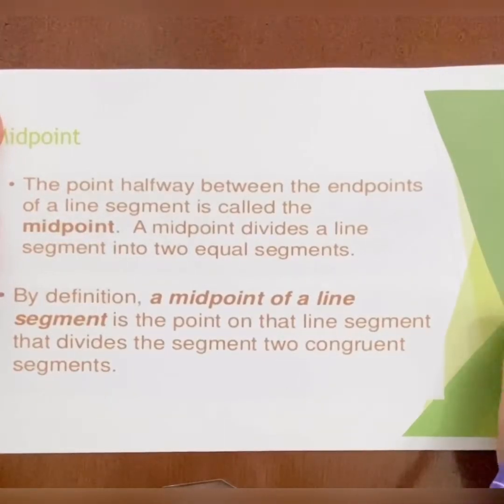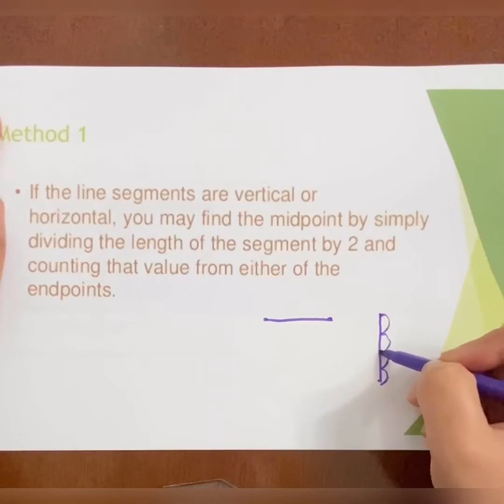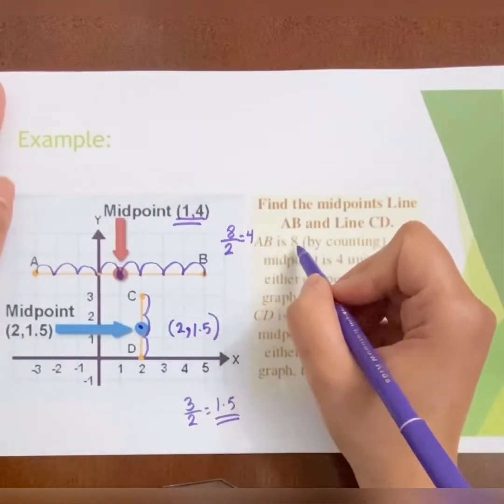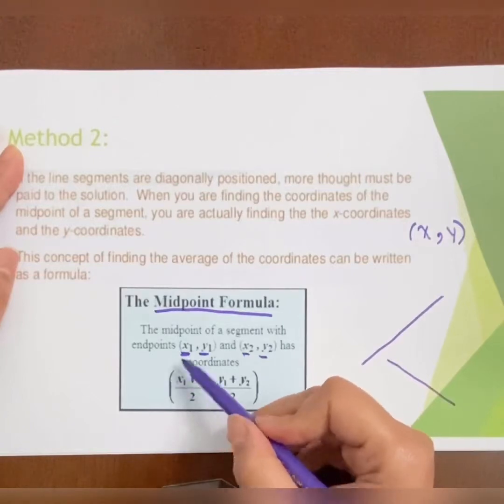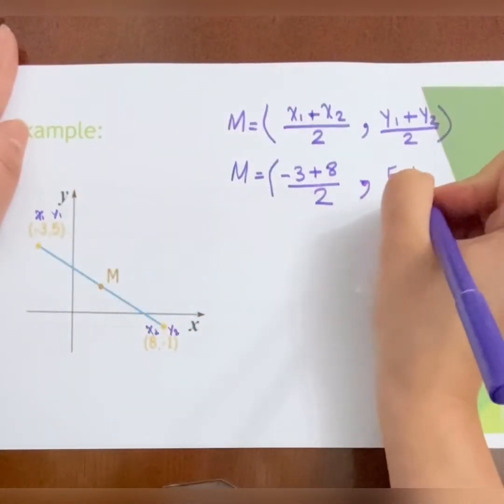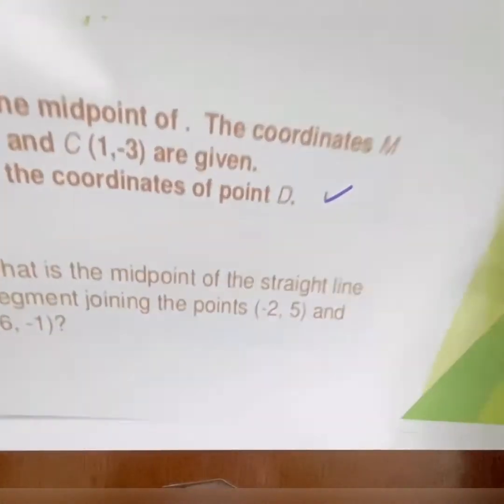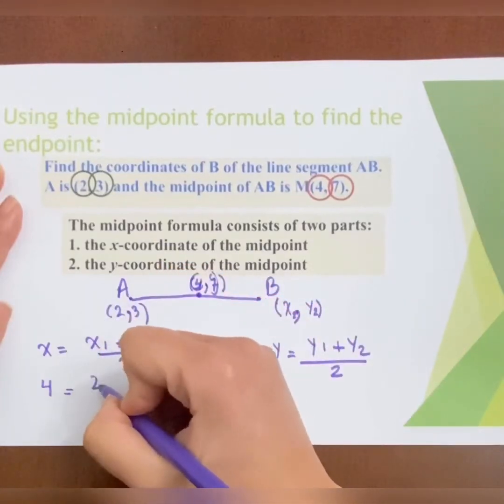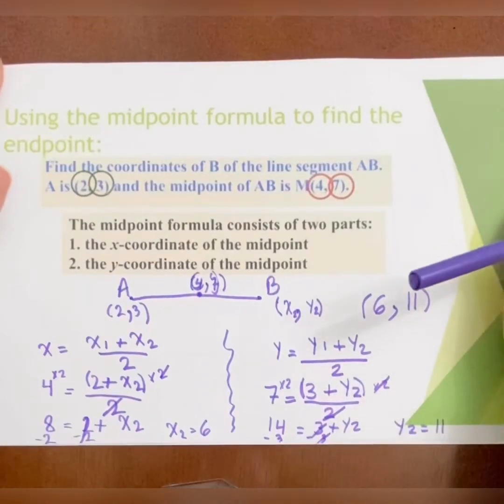Midpoint of a line segment